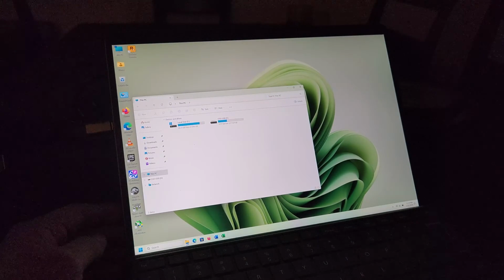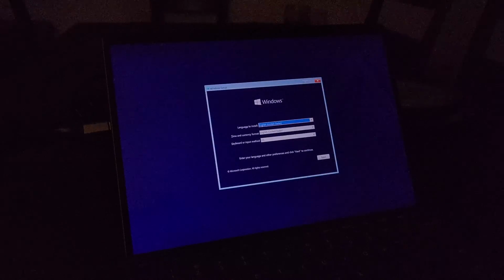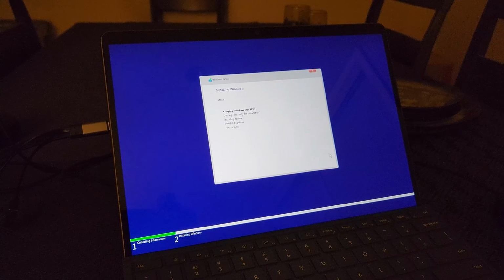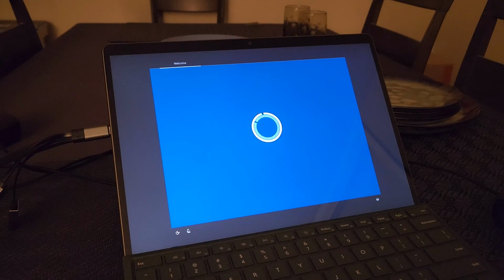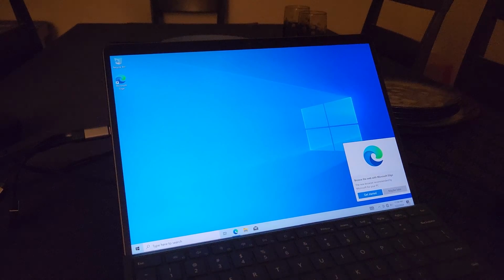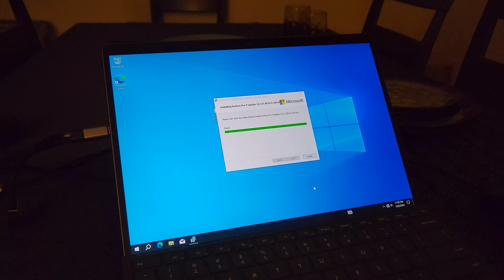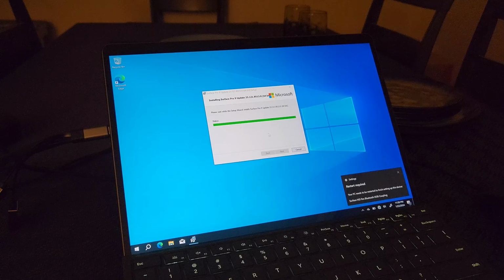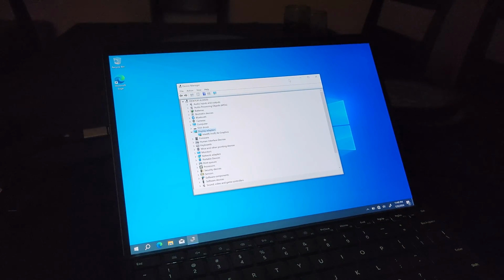Booting to USB | Installing Windows 10 on Surface Pro 9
Can you install Windows 10 on the Surface Pro 9?

From start to finish, here is the full process of installation Windows 10 on the Surface Pro 9.

Be sure to click on that LIKE button if you enjoyed and found this video useful. Stay safe everyone!

This particular Surface Pro 9 in Forest color has:
- Intel 12th generation Core i5-1235U
- 8GB of RAM
- 256GB SSD HD
- 13" 2880 x 1920 Screen